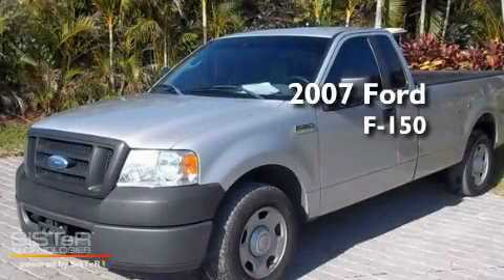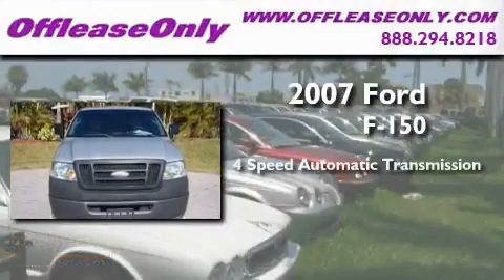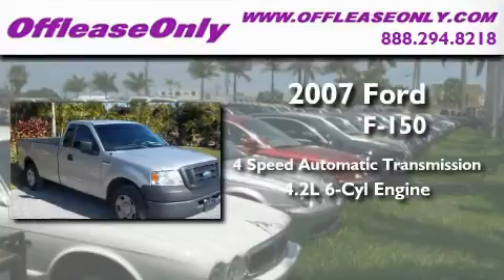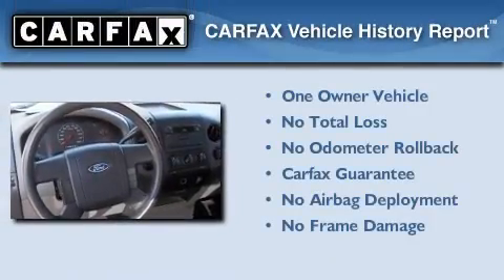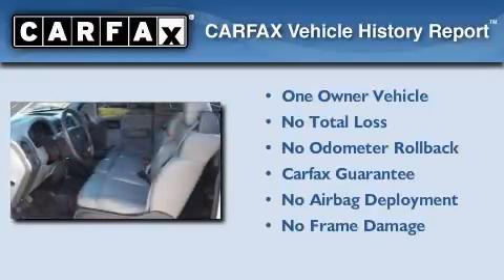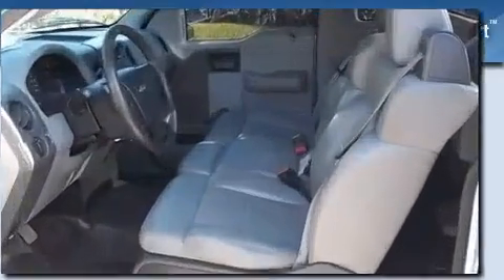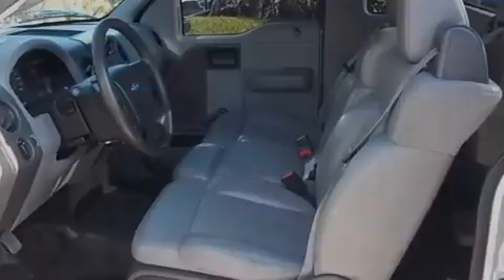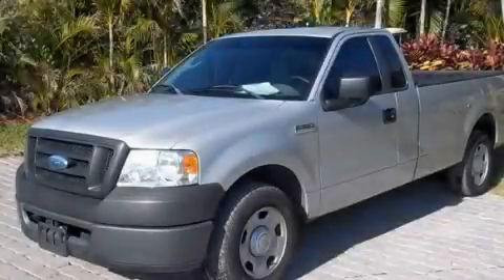Pre-Owned 2007 Ford F-150 Regular Boca Raton FL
Year: 2007
 Make: Ford
 Model: F-150 Regular
 Engine: Gas V6 4.2L/256
 Trans.: Automatic
 Exterior: Silver Metallic
 Miles: 56,905
 Interior: Flint
 Stock: 27905

 2007 Ford F-150 Regular Lake Worth FL